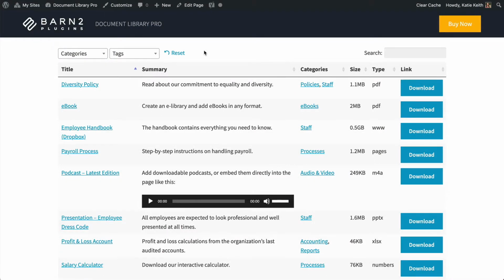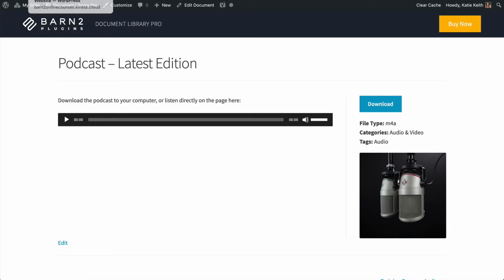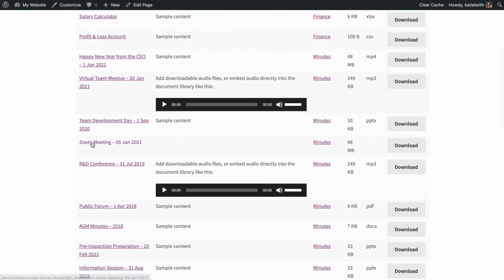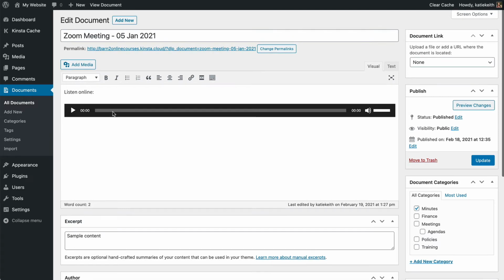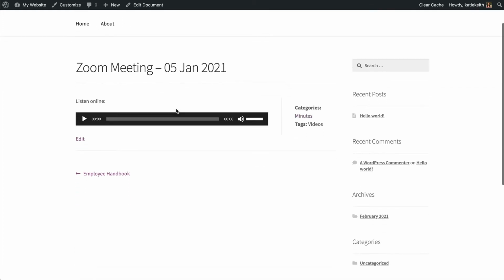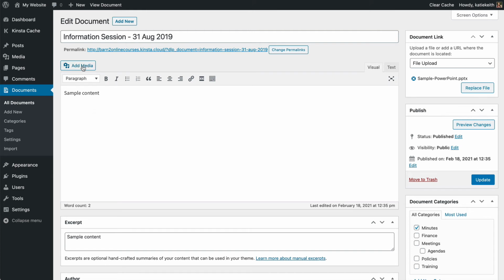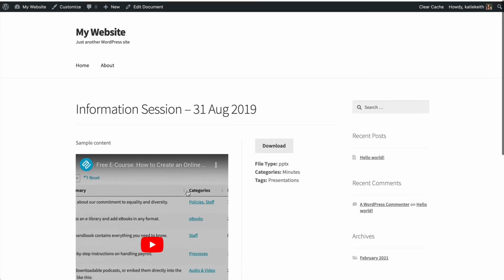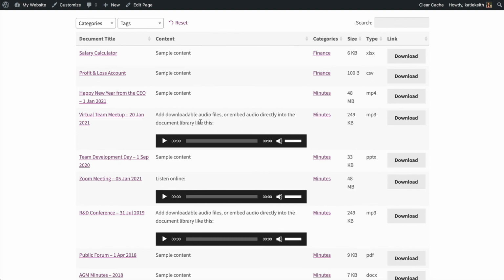Embedding Audio & Video in Your WordPress Document Library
This is lesson 8 of our free e-course on how to create a WordPress document library with the Document Library Pro plugin It shows you how to display documents in a searchable, sortable table on your website.

To take the full course, either watch on YouTube or do the course on our Both options are completely free of charge, but if you do it on the website then you also get full written instructions and a certificate at the end.